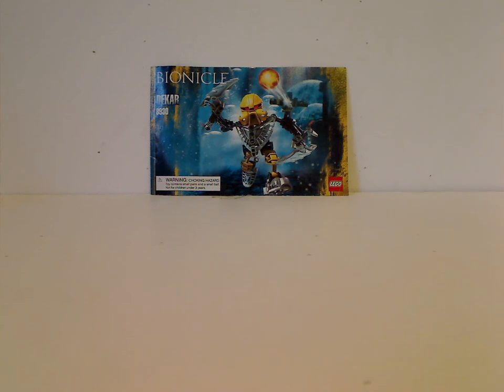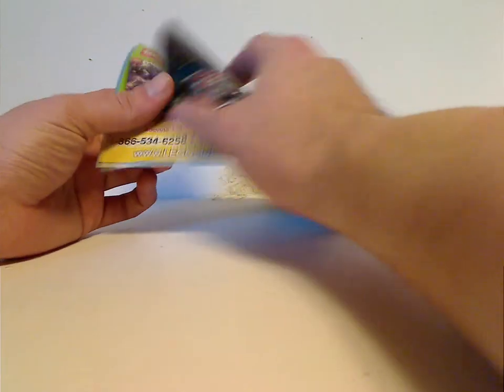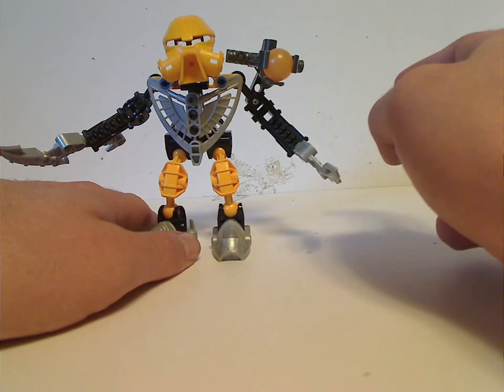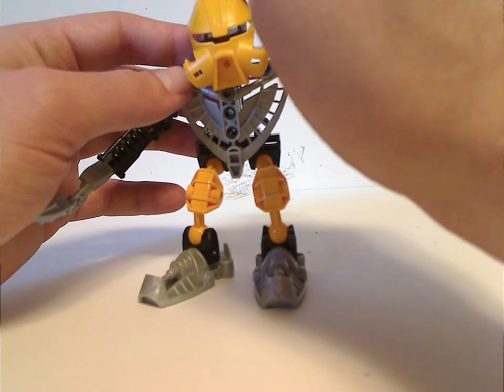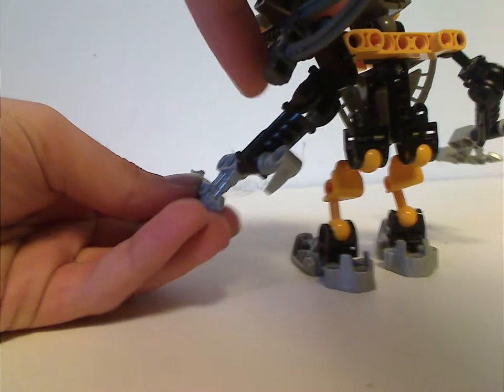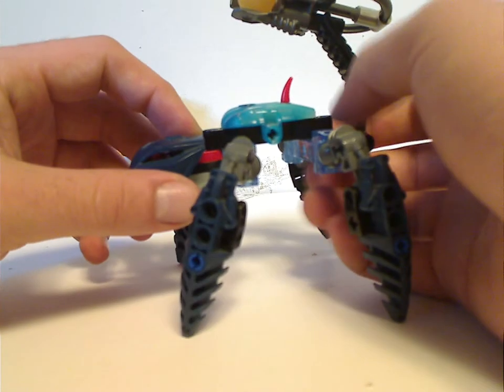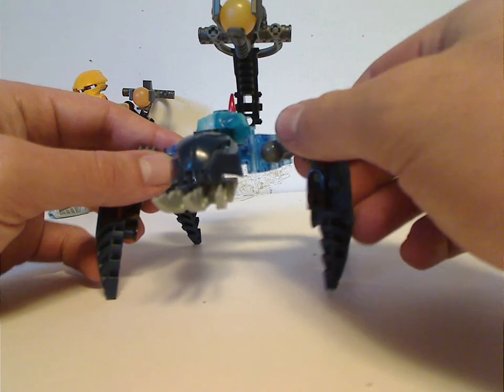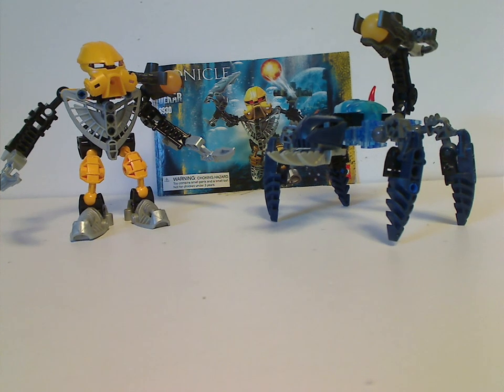Lego Bionicle Review: Dekar & Morak 2007